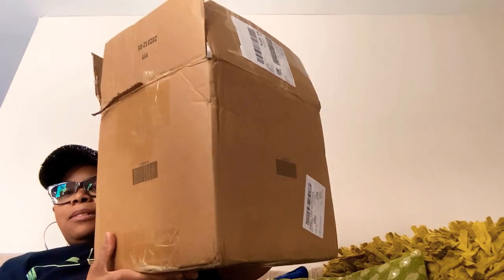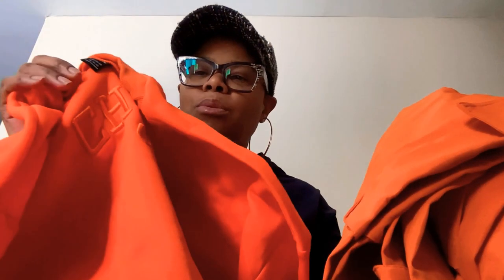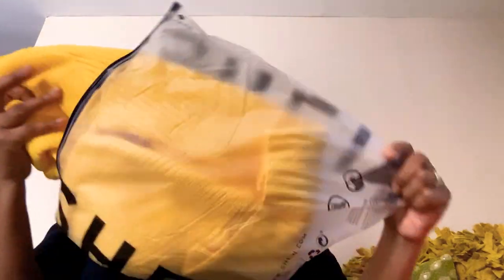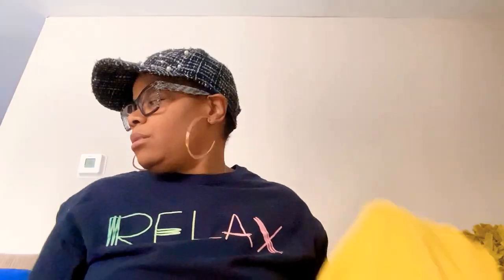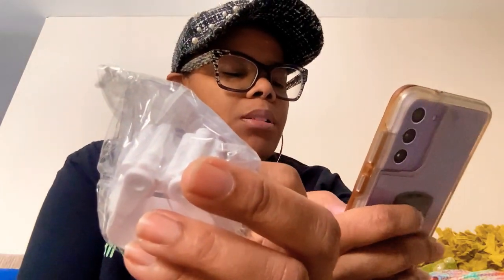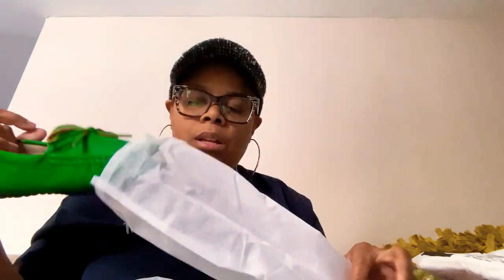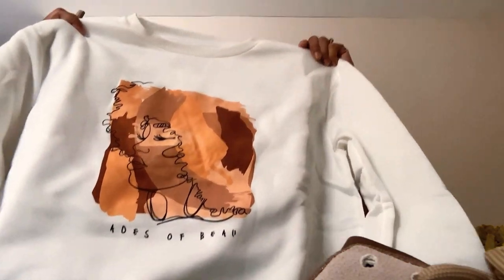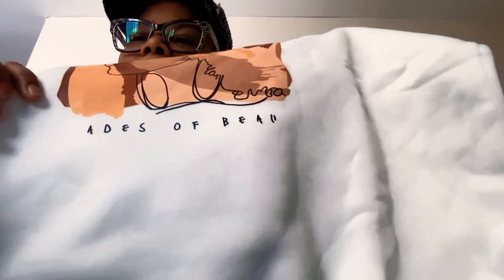First SHEIN haul